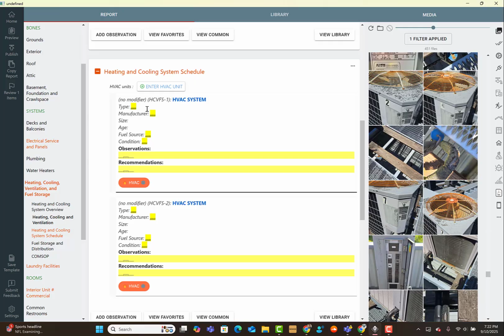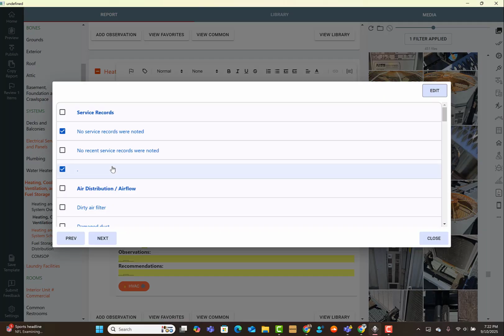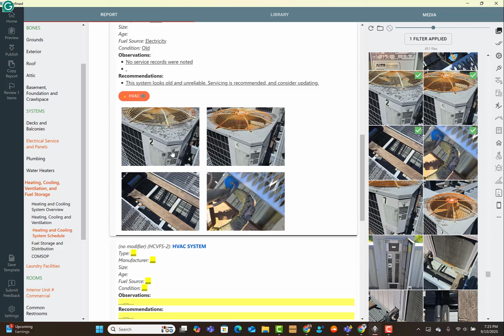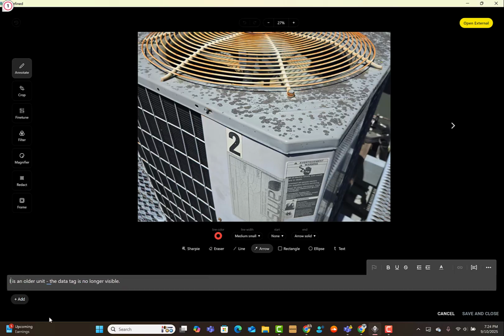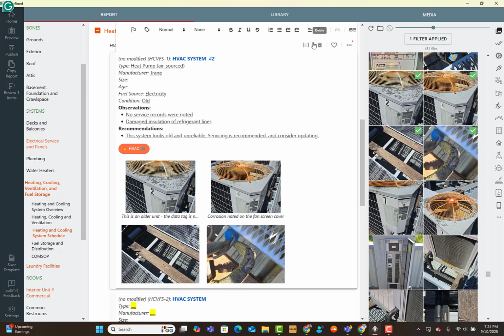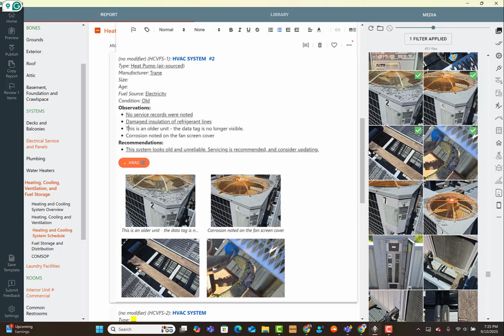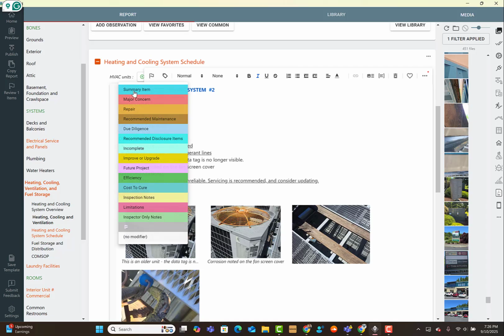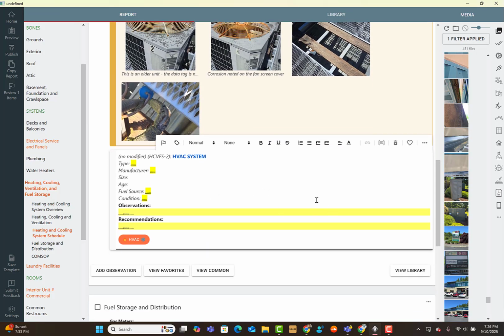Hybrid workflow Gunnies and Photo Captions in a Commercial Template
This shows a powerful use of photo captions to bullets and gunnysacks to achieve super-efficient report writing.